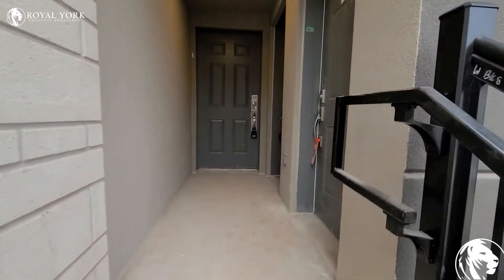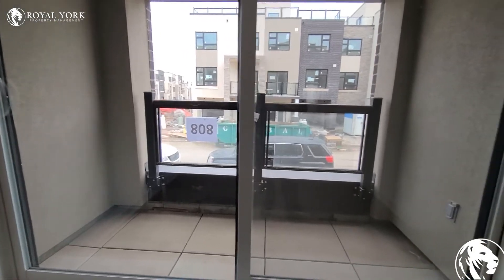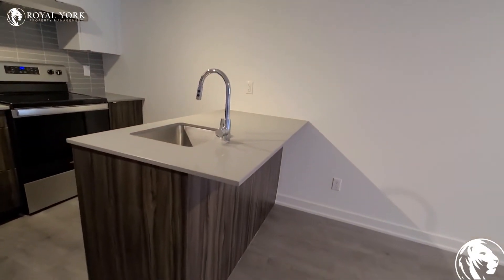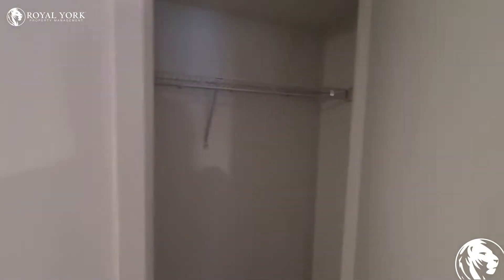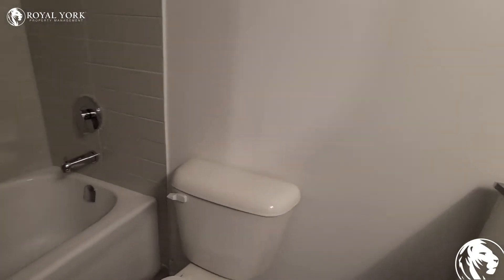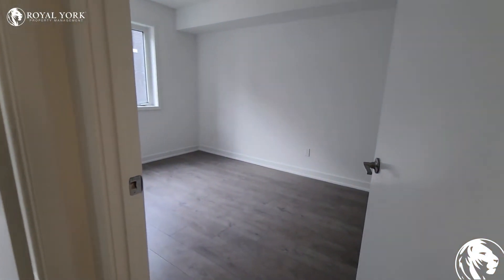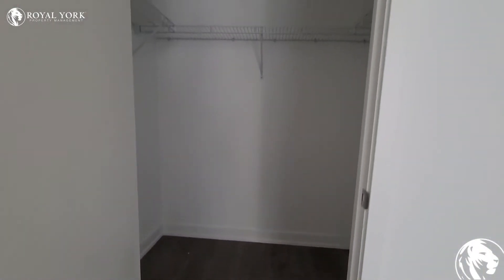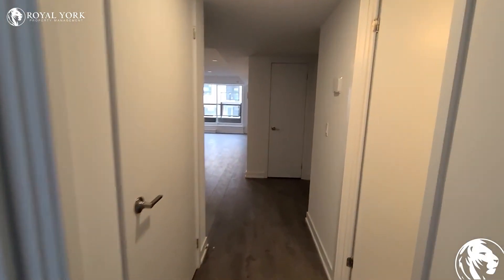808-1133 Cooke Boulevard, Burlington, Ontario, L7T 4A8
808-1133 Cooke Boulevard, Burlington, Ontario, L7T 4A8
Plains Road E and Waterdown Road

Beautiful, Brand New Modern-Style Unit!!

UNIT AMENITIES:
- 2 Bedrooms | 1 Bathroom
- Upgraded Kitchen
- Stainless Steel Appliances
- Granite Countertops
- Dishwasher
- Microwave
- Backsplash
- Upgraded Bathroom
- Master Walk-In Closet
- En-Suite Laundry
- Private Balcony
- Gas Included (Hydro and Water Extra)

Available Immediately!!